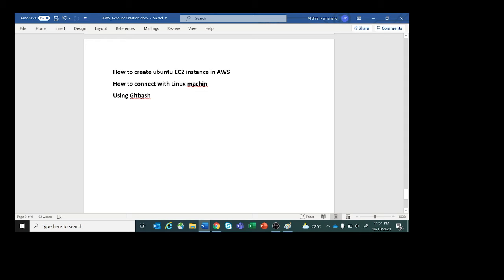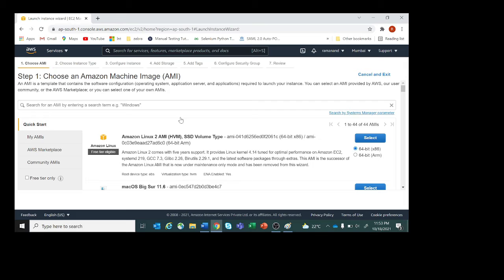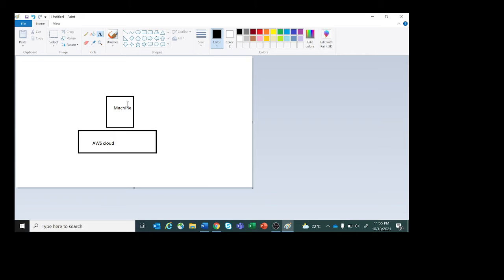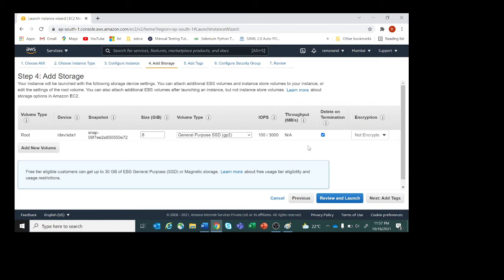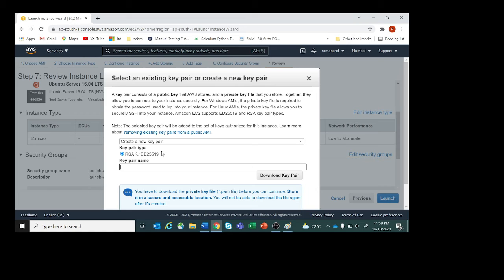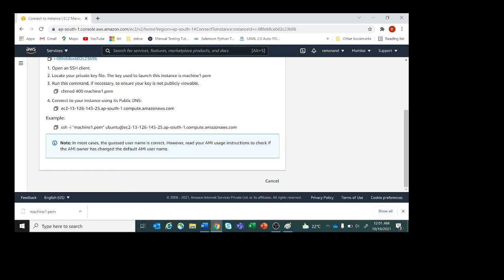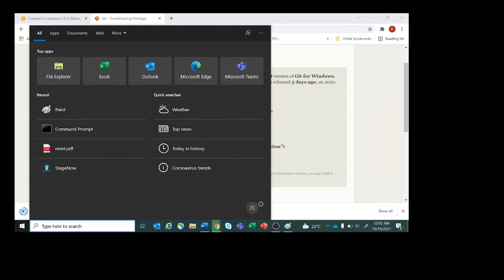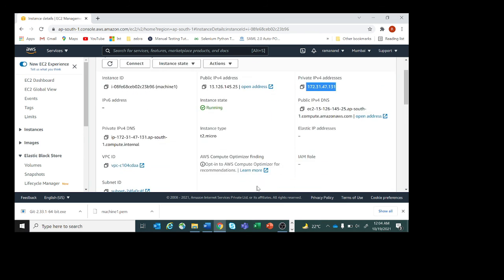How to create Linux machine(EC2 instance) on AWS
This video contains  Steps by Steps process to create Ubuntu machine on AWS console.How er connect our system with AWS EC2 instance
Basic Understanding of linux command :